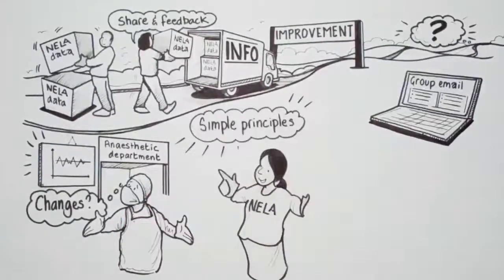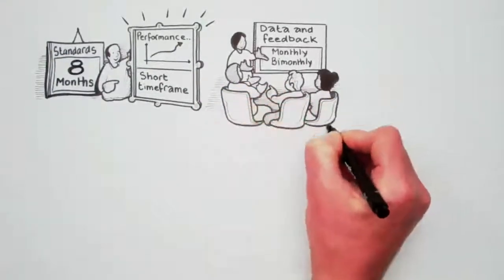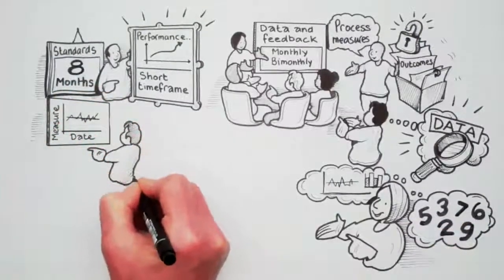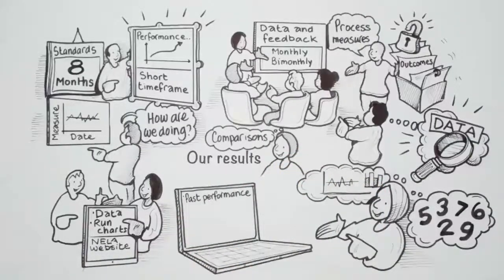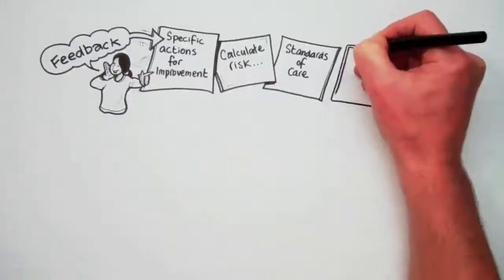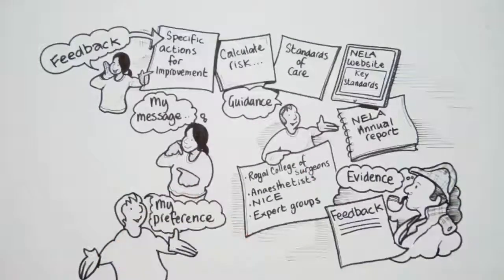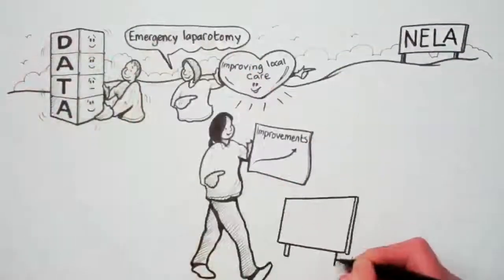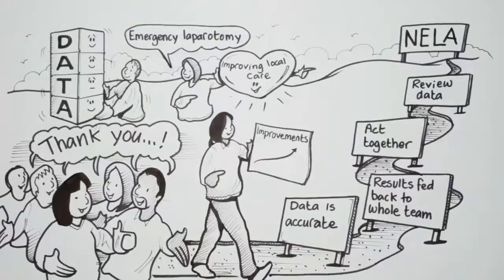NELA: Improving Data Feedback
NELA data collection is most effective for local improvement if we feedback our data following a few simple rules.  This animation describes how we can use our NELA data to drive local improvement, using simple effective principles for data feedback.

For more information on the National Emergency Laparotomy Audit, please visit our

NELA aims to enable the improvement of the quality of care for patients undergoing emergency laparotomy through the provision of high quality comparative data from all providers of emergency laparotomy.